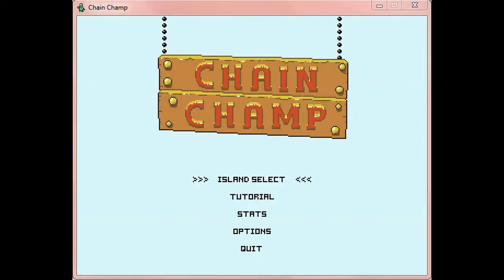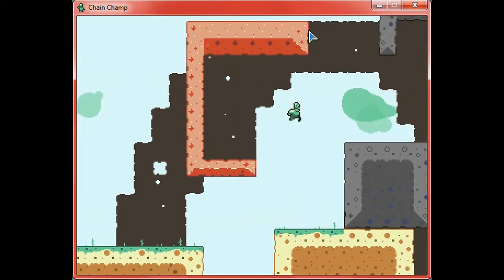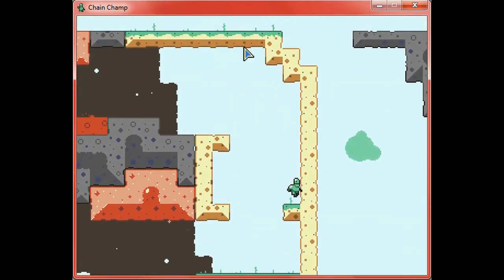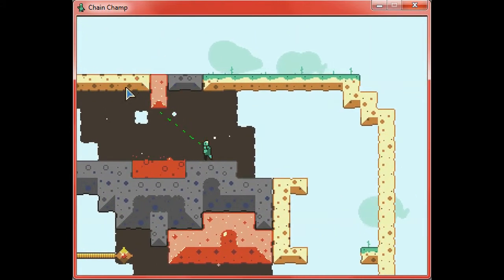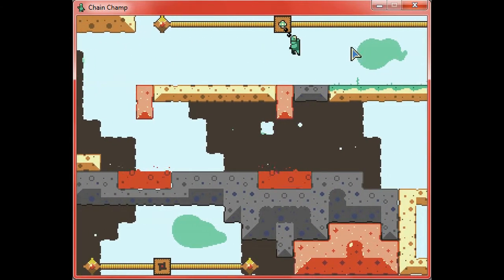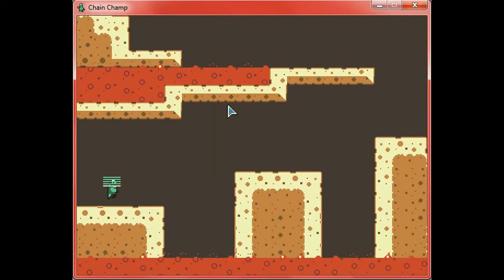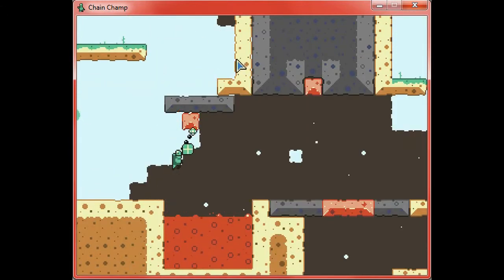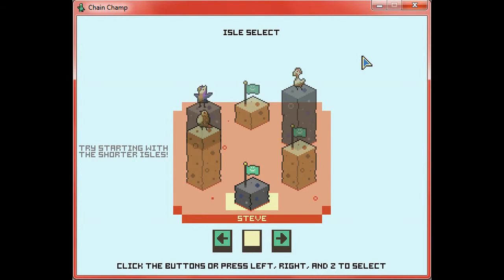Chain Champ Addictive Fun!